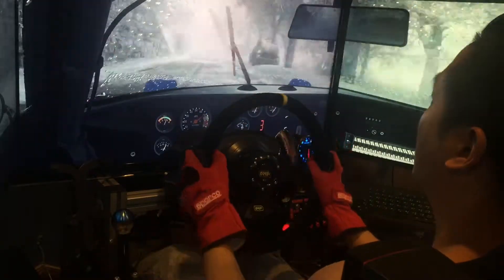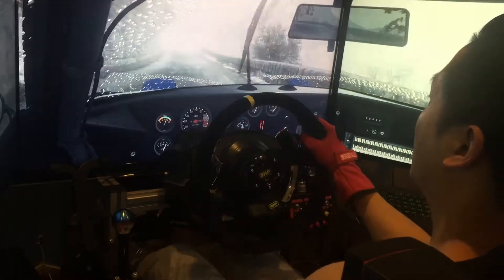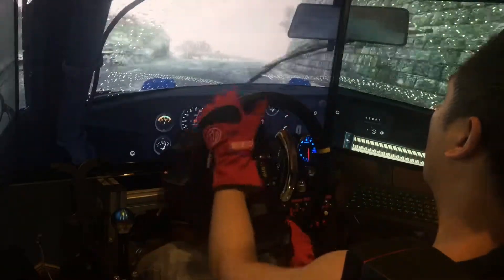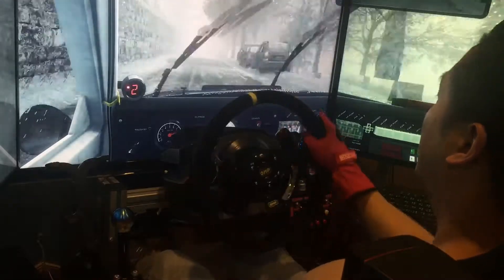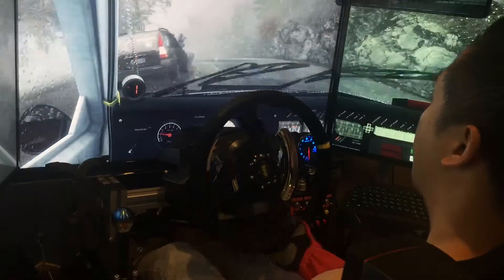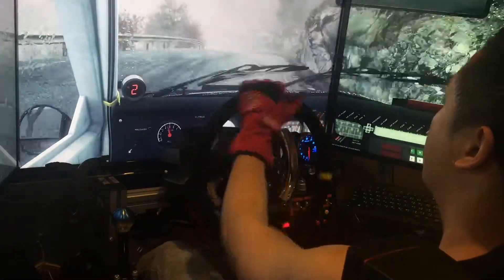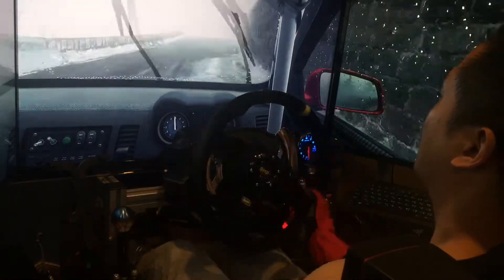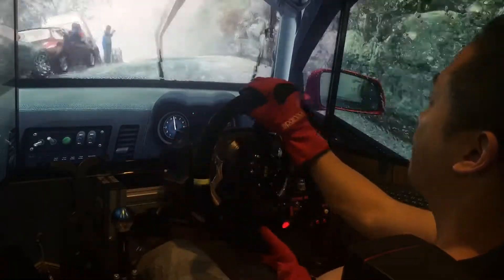Dirt Rally - Monte Carlo / Car : Lancia Stratos , Peugeot205 T16 Evo2, Mitsubishi Evo X R4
T500RS FFB (Real wheel 350 mm rim)
My Rig : Humanracing Cockpit
              Thrustmaster T500rs
              Th8a Mod - 3D Print Short Shift Plate
              Dimsim Sequential & hand brake
              Buttkicker Gamer2
              M-Spec shift light
              DSD Adaptor
              DIY Hand brake
              TheBrakeMod
              defi gauges
              Application - Sinspeed
              Trottle&clutch mod

Tripple Monitor - TV Samsung 40 inchx3
iphone&ipad dash - Dashpi ,Sinspeed ,Irdashboard

Thrustmaster T500rs (350mm. Rim) setting
  Profile: 1080 degree
            overall strangth 60
            Constant 100
            Periodic 100
            Spring 0
            Damper 0
            Auto center by the game 0

#1.)X motor racing

#2.)Game stock car
    900 deg
    In game: ffb effect high
      Brake preasure 100%
     Ffb strength 63

#3.)Lfs
      Deg 1080
      Ffb 30

#4.)Rbr and rsrbr
        set 540 degree
        Set auto center = off

#5.)Gtr2 (power&glory mod)
     Ffb effect  high
     Ffb strength  75
     steering lock 23 (car setting)

#6.)Gt legend

#7.)Race07
 เลือก thrustmaster ffb wheel custom
     Rotation 540
     Ffb effect max
     Ffb strength   75
     Engine vibe 15
     Brake 10
     Curbs 35
     Steering force 75

# 8.)Assetto corsa
        Force feedback gain 80
        Filter 0
        Min force 2
        Kerb 60
        Road effect 40
        Slip effect 5-8
        enchanced under steer effect off

#9.)R3E
   Advance setting
        Min steering 101
        Maxsteering 299
        Trottle sensitivity 100
  Force Feedback
        profile: 900
        Ffb inten 90
        Smooth 25
        Spring 0
        Damper 0
        Steering force intensity 80
        Min force 6
        Under 60
        Vertical 20
        Lateral 60
        Steering rack 100
        Slip effect 40
        Engine vibe 10
        Kerb vibe 30
        Shift effect 30

#10.)Rfactor2
        Ffb mult 0.76
        Smooth 0
        Min force 4.0

#11.)City car driving

#12.)simraceway
        Set steering lock match the car
        Ffb effect high
        Ffs
        Sf.

#13.) project cars
         Ffb 100
         Tyreforce 30
         Ffb smooth 0.04
         All default

#14.) next car game
         Ffb strength 83

#15.) iracing
         Stength 12
         Liner ffb check
         Minforce 0
         Damping 0

#16.) euro truck simulator2

#17.) formula truck 2013
         T500rs profile: 900
         Stering lock 32
         Brake pressure 100%
         Ffb strenge 63
         Ffb : high

#18.) Rfactor
       T500rs  540 deg
      In game ffb strength -80 and full
      Open .ini file in controls
     FFB steer force input max="-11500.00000

#19.) Dirt Rally
       setting 900
        Vibration parameter all to 70
        except steering center force

#20.) copa petrobras
       T500 degree 540
      steering wheel range 540
      Steering lock 21
      Brake preasure 100%
     Ffb strength -63

#21.) BeamNG

#22.) f1 2015
         360 deg
         Ffb strength 83
         Envi ffb 80
         Wheel weight 90

#23.) grid auto sport
         Vibration-strength 40
                          Wheel stre 70
                           Wheel weight 50

#24.) Automobilista
           900 deg
           In game: ffb effect - pure+effect 1
           Brake preasure 100%
           Ffb strength 80
           Ffb low force boost 40%